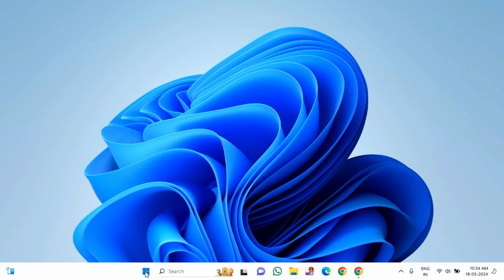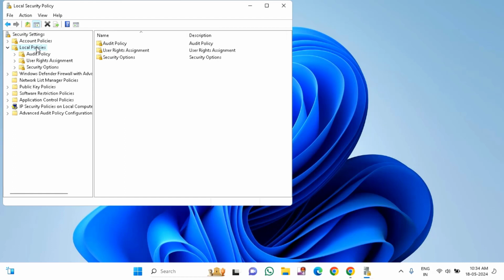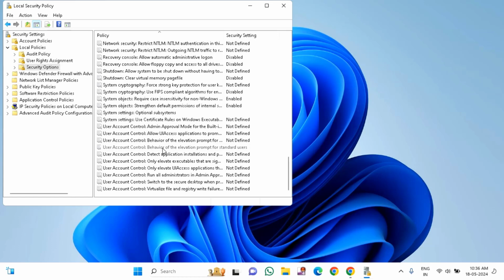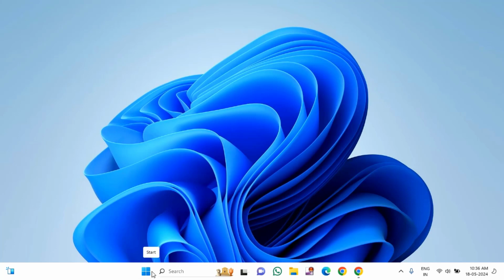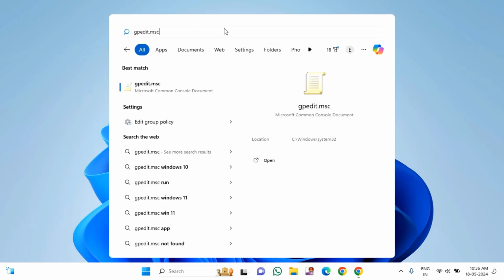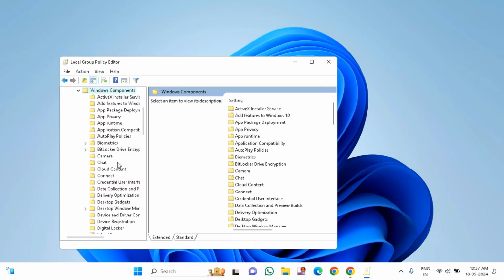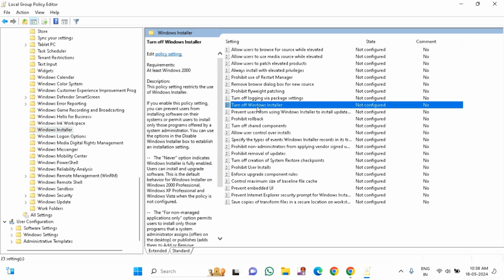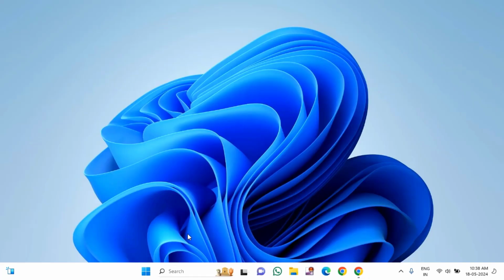How to Restrict user from installing programme in windows 11 | Block App Installation in Windows 11